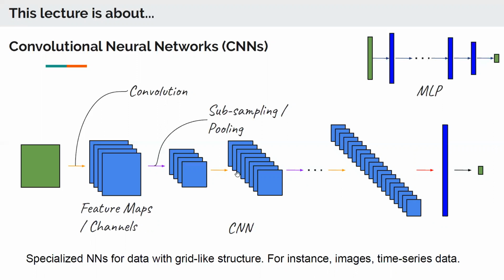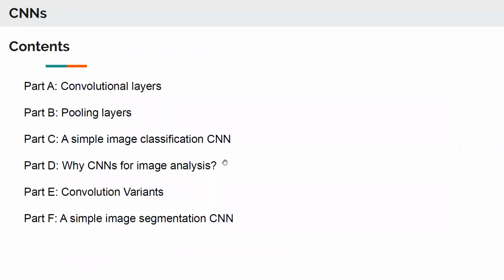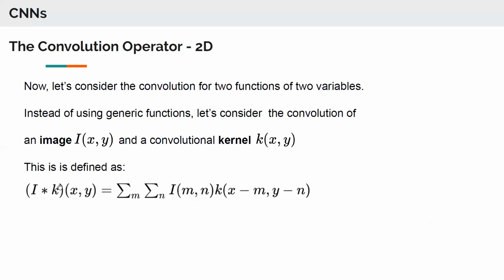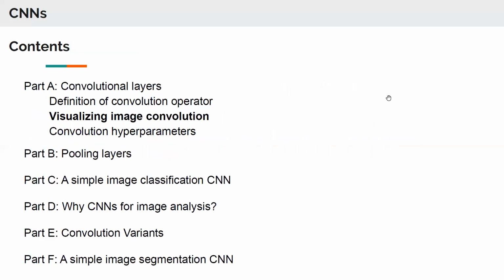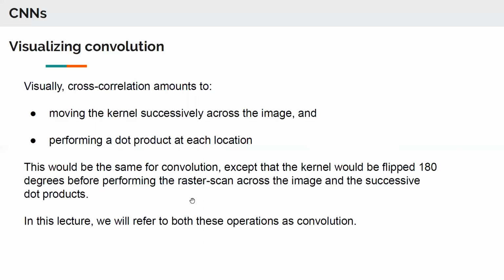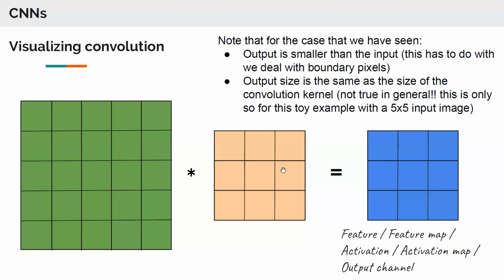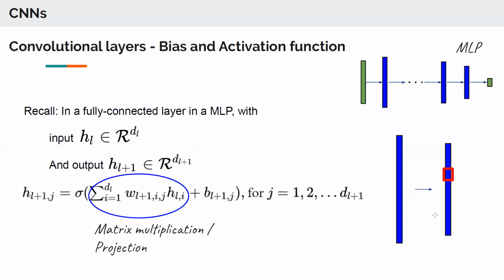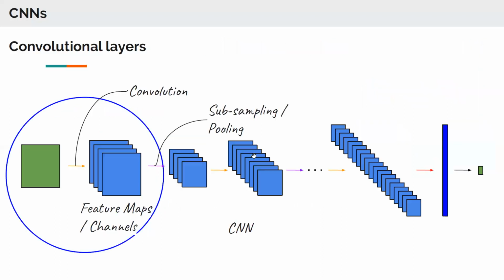(FS 2020) Lecture 13: CNNs for Medical Image Analysis - Part 1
Introduction to CNNs.
Taught as part of the Medical Image Analysis course at ETH Zurich.

Topics covered: Motivation, definition of convolution operation, visual working of convolution.